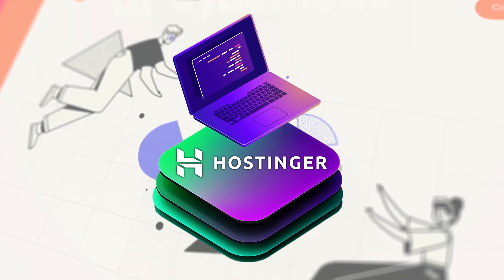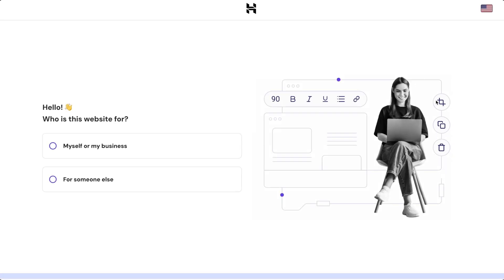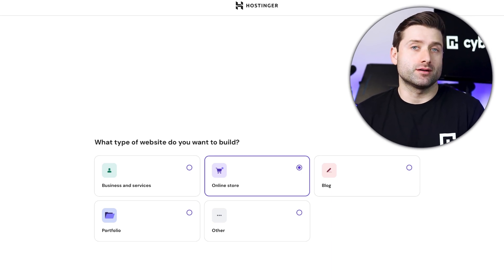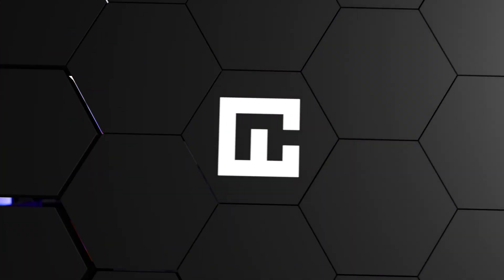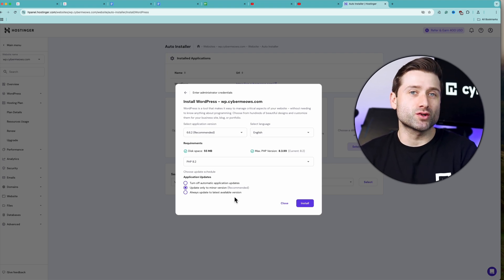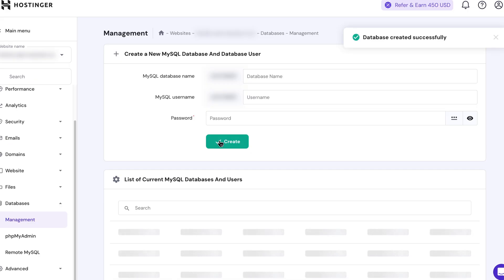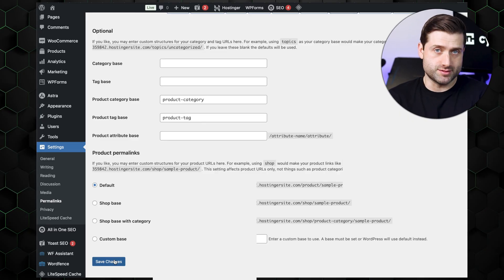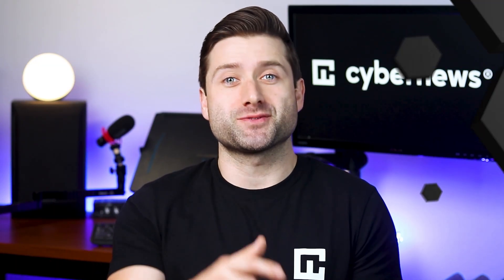How to Install WordPress on Hostinger | Quick tutorial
🧨 Need the best WordPress hosting for beginners? Use our deal! 🧨

Hostinger is one of the best hosting providers for beginners, but if you need assistance, I’ve got you covered with a step-by-step tutorial on how to install WordPress on Hostinger.

00:00 Intro
00:17 If you don't have a subscription yet
00:31 The initial WordPress setup
02:28 Using the Auto Installer
03:35 Manual WordPress installation method
04:39 Common problems that you might face!
05:51 Conclusion